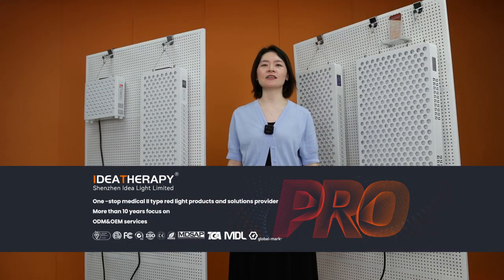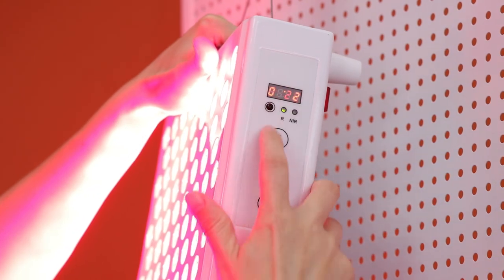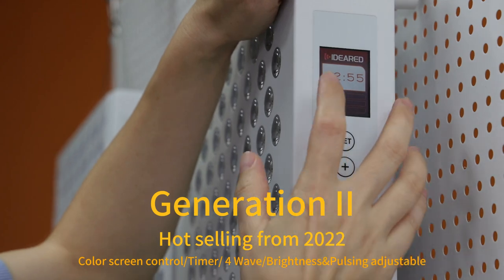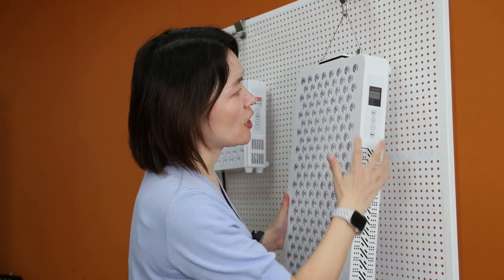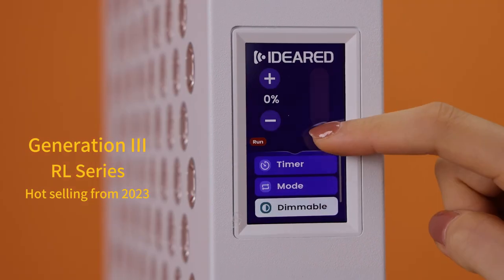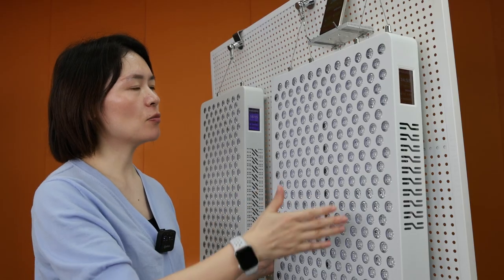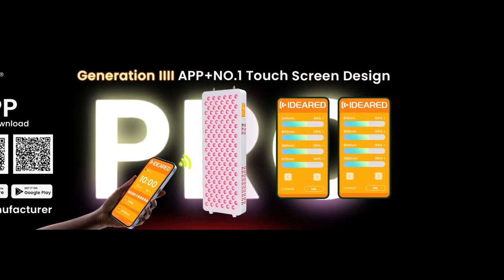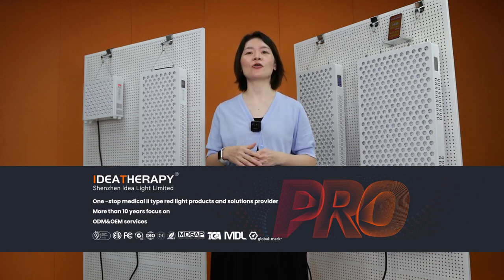Ongoing enhancements in control and functionality within red light therapy.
We are excited to introduce our cutting-edge red light therapy products, designed to enhance your business growth. Our offerings include:

Hot selling from 2018--Generation I
Digital Tube Control/Timer/2 Wave selection
TL, TLRPO, TLPLUS, RTL SERIES

Hot selling from 2022--Generation II
Color screen control/Timer/ 4 Wave/Brightness&Pulsing adjustable
RL, TLPRO series

Hot selling from 2023--Generation III
Touch screen control/Timer/5~7 wave/Brightness&Pulsing adjustable
RL, TLPRO series

Newest Model in 2024
APP+Touch Screen control/Timer/ 9 wave/ Each wave be adjustable
RLPRO series

We specialize in ODM/JDM/OEM services, providing one-stop clinical standard red light therapy products and solutions. Illuminate your brand and simplify your success with us.